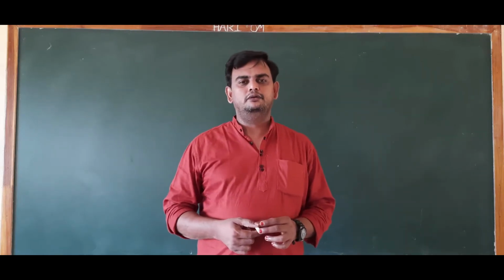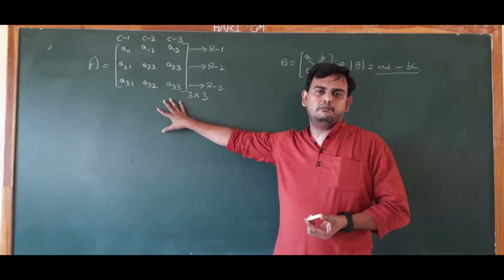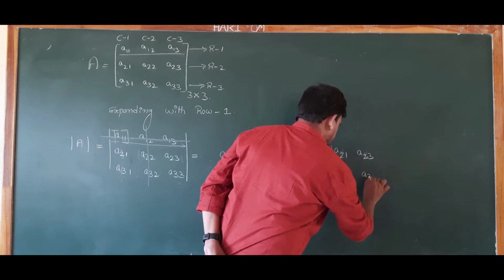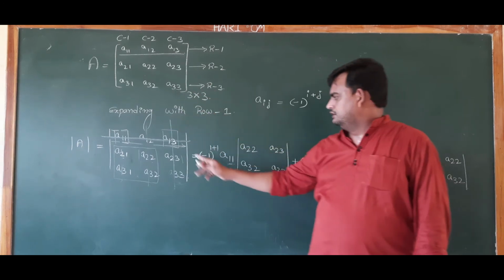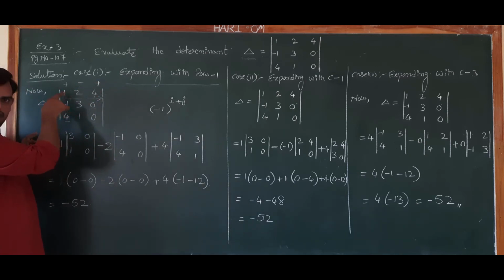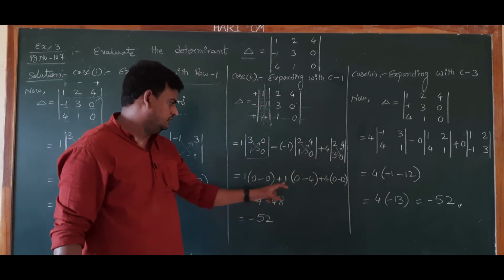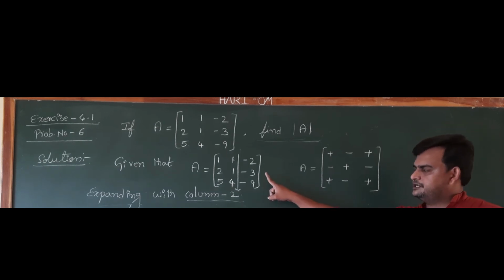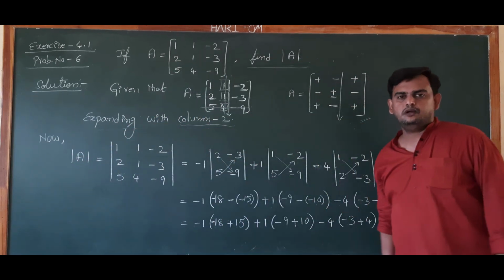GVKCV ONLINE CLASS: DETERMINANTS - Part 2 (Class 12 Mathematics)